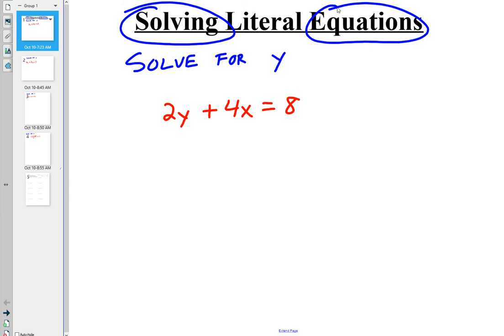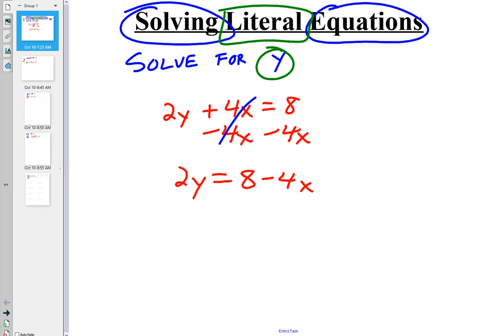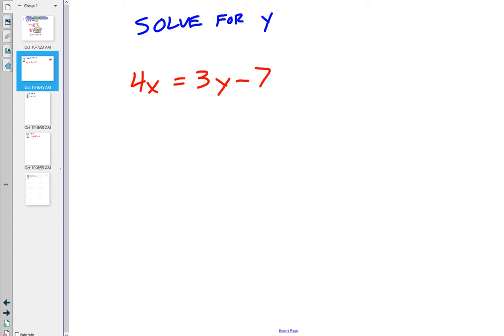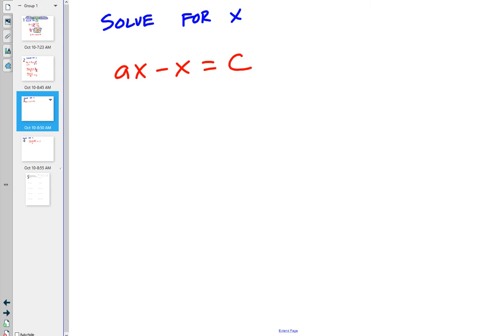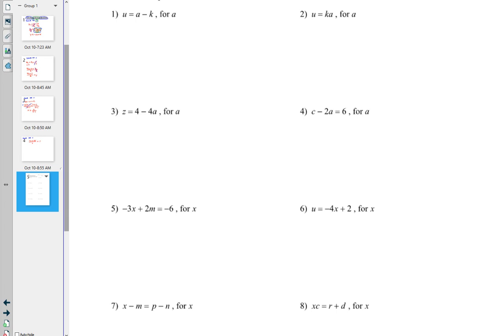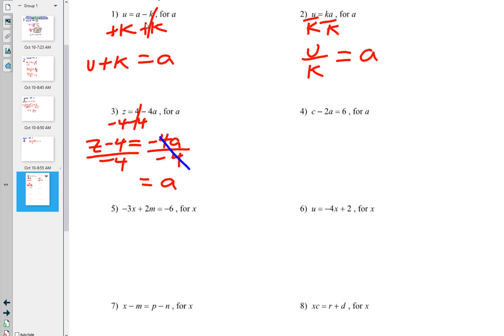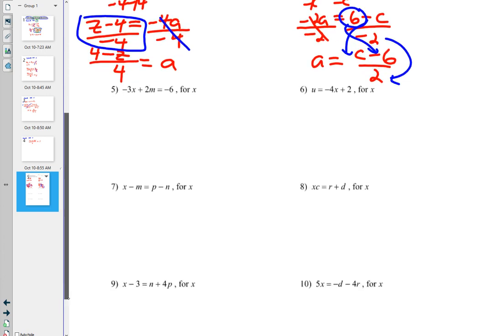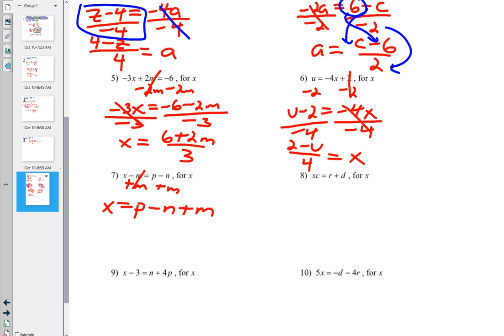Solving Literal Equations